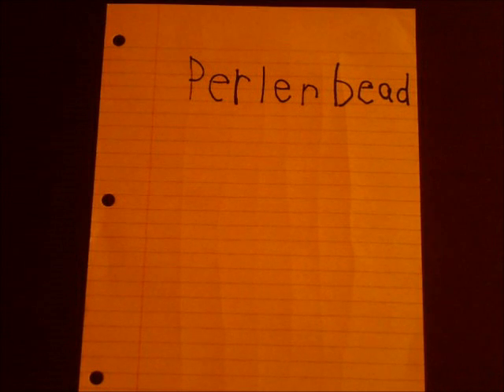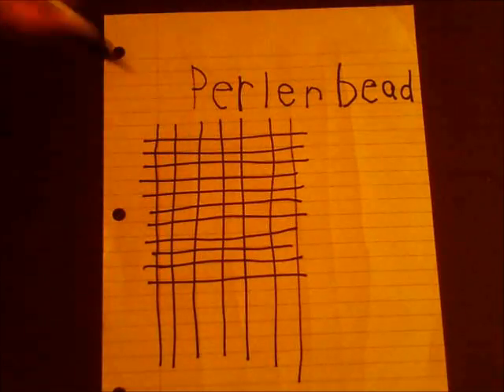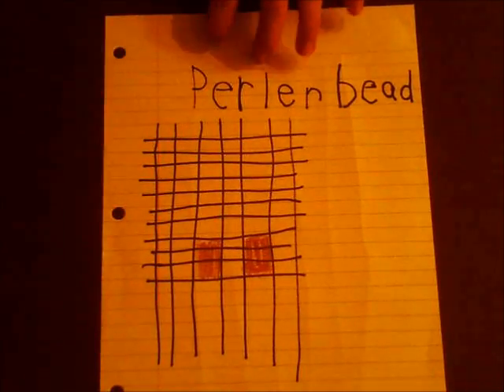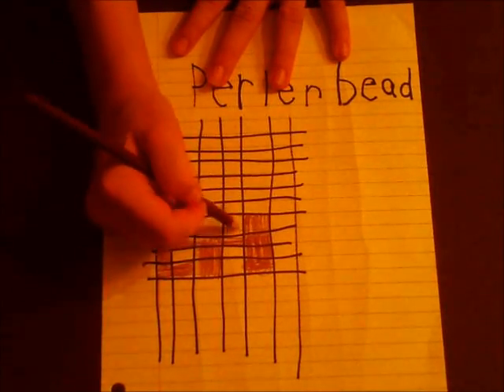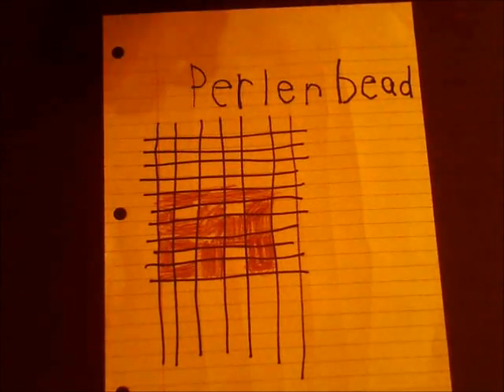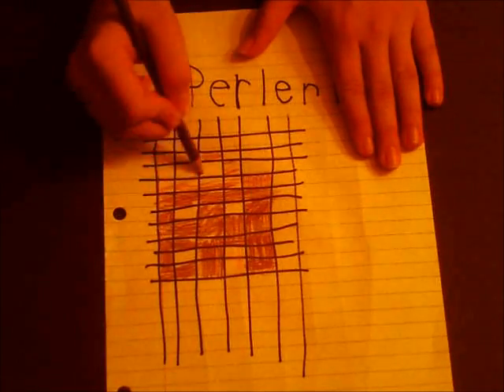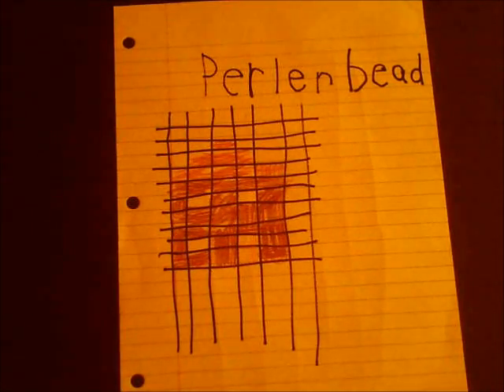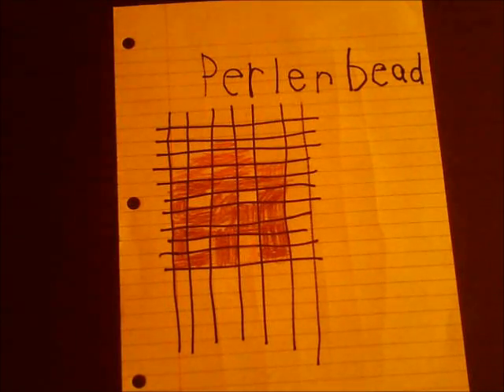how to design a perler bead pattern on a square board